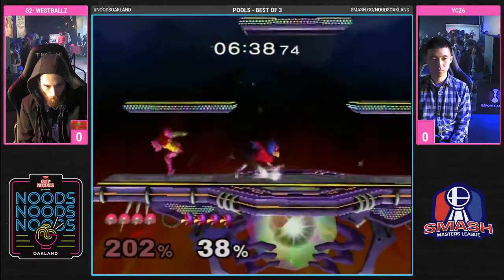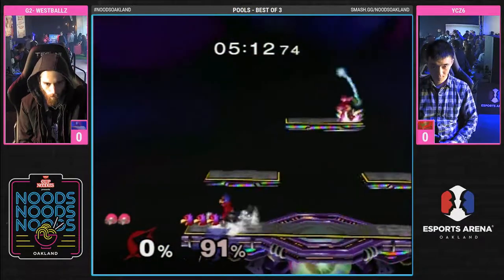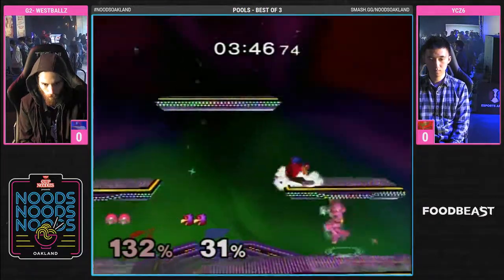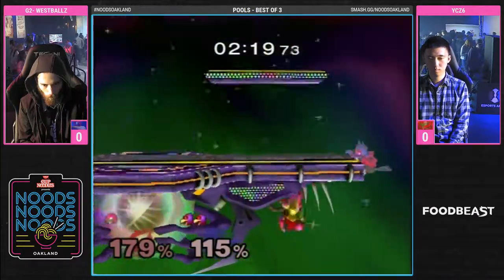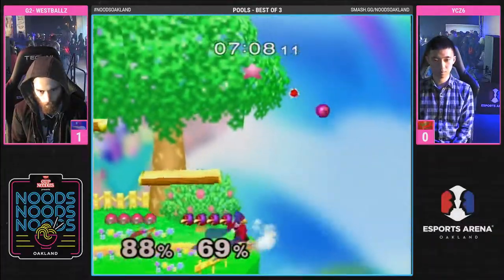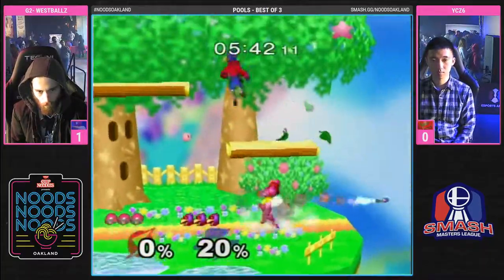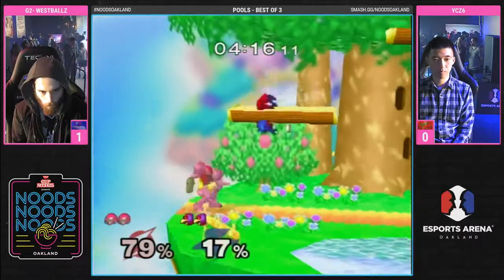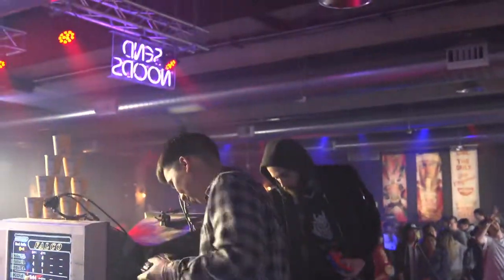G2 | Westballz vs YCZ6 - Pools - NOODS NOODS NOODS - Oakland Edition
Esports Arena Oakland's grand opening kicks off with a continuation of the Smash Masters League, presented by Nissin Cup Noodles
Esports Arena Oakland, 4/7/2018